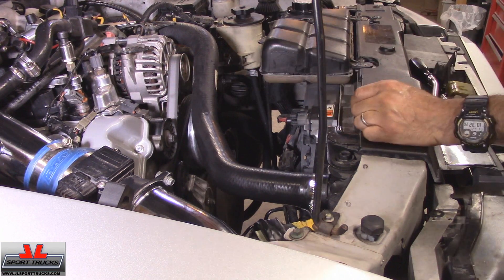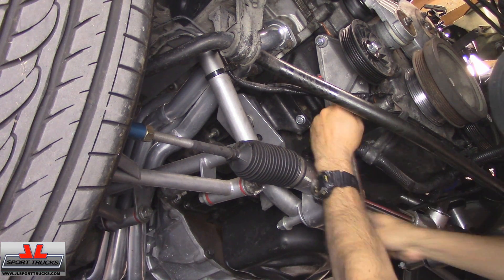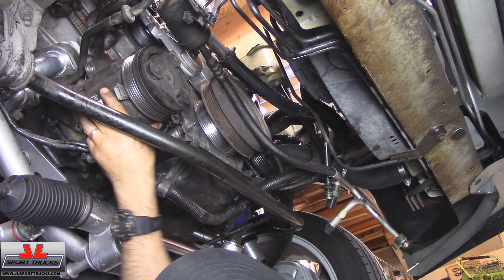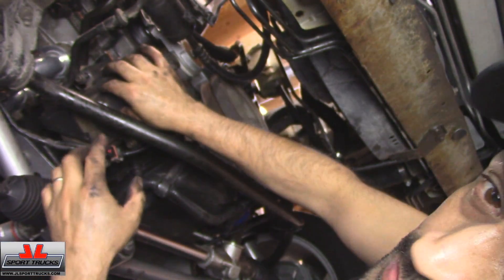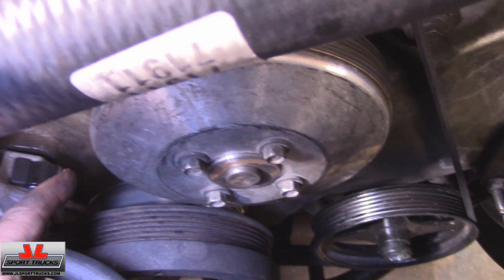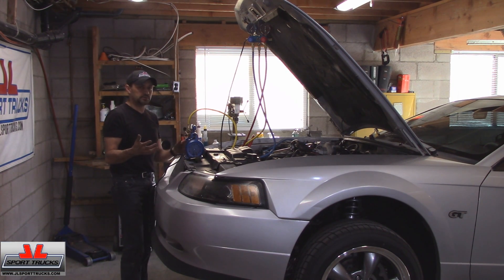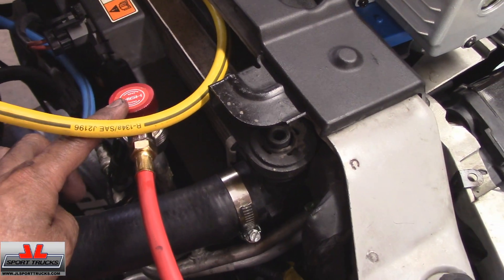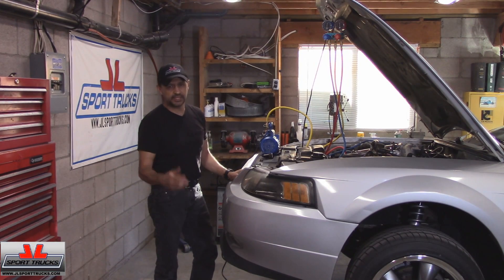Installing the AC Compressor on Fourth Gen Mustang GT Part Two, Applying Vacuum to AC System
This is part 2 of the repair titled: "Installing the AC Compressor, Accumulator and Liquid Line with Orifice Tube built-in on a 2001 Mustang GT"
During this Video I removed the AC By-pass Pulley that was installed on the car instead of the AC Compressor, Installed the Original AC Compressor back on, added the remaining PAG 46 Oil ( total capacity is 8.5 Ounces for this car), and applied Vacuum to the AC System using a Vacuum Pump.

If you found this Video while searching and you would like to see Part One here is the Link: